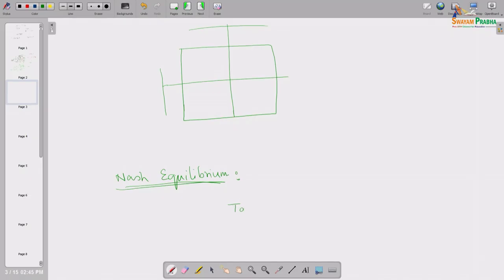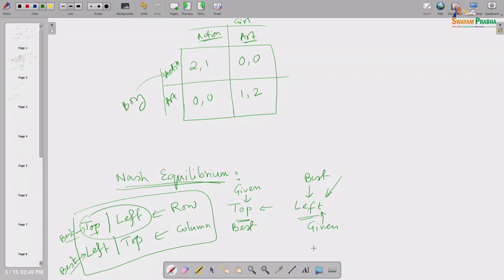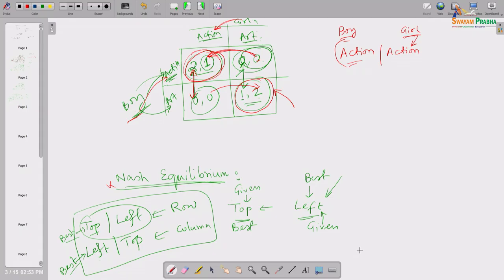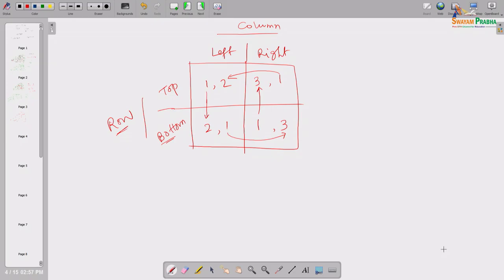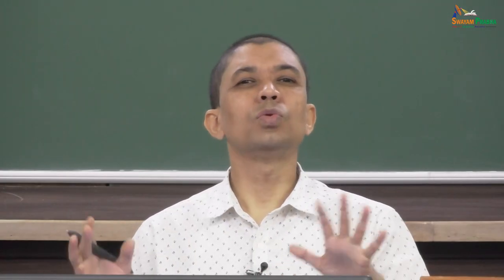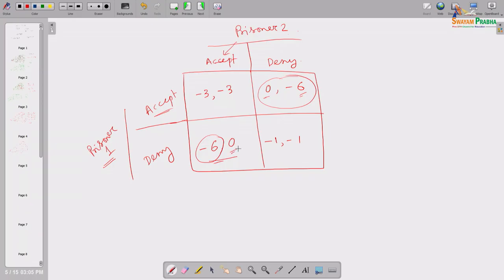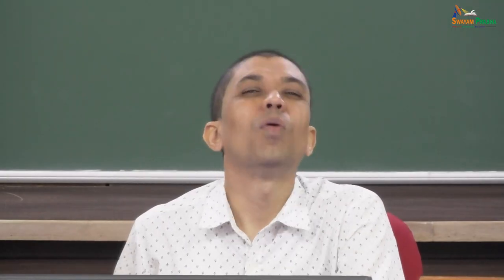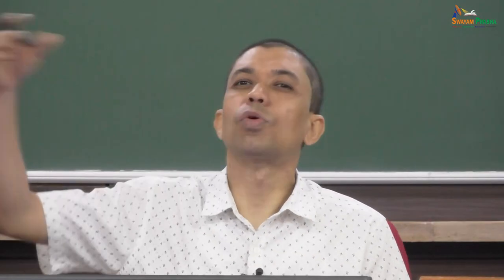Nash Equilibrium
Subject : Economic